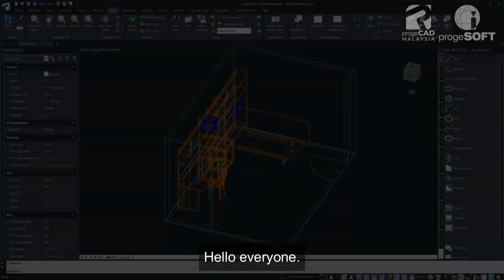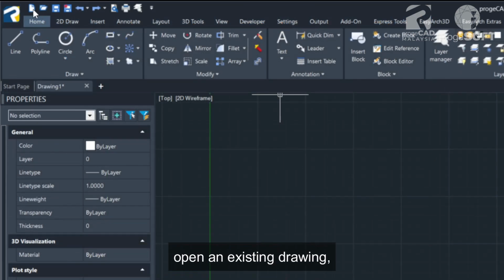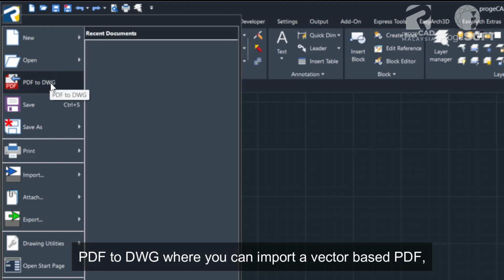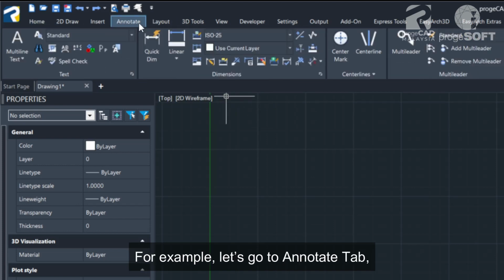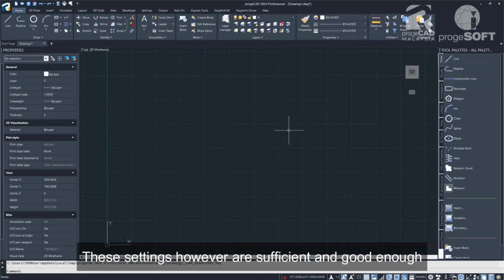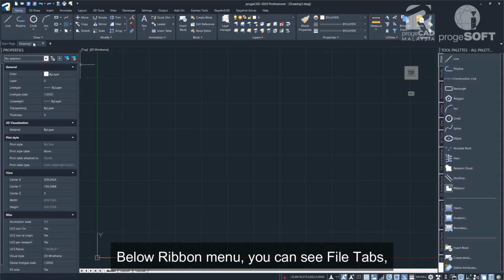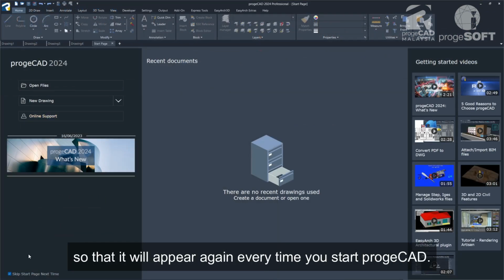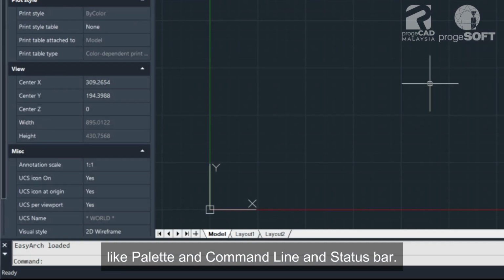progeCAD 2024 Interface - Ribbon Menu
The progeCAD interface looks strikingly familiar to AutoCAD users. All the functionality they're so accustomed to is at their fingertips, thanks to the Ribbon menu, which makes navigation easier than ever, bringing many cad tools out from hiding. Accessing CAD commands is way faster, and more intuitive through graphical buttons on the tabbed toolbars.
The progeCAD interface is very intuitive which contributes to your smooth experience in getting started with the software.
progeCAD is easy to use with its menus, commands and options just like in AutoCAD and the possibility to choose between the Ribbon and Classic toolbar menus available right on the program start or to quickly switch between these menus later guarantees maximum flexibility.